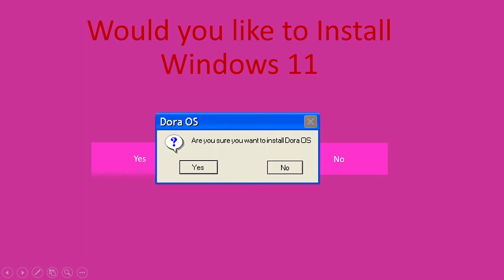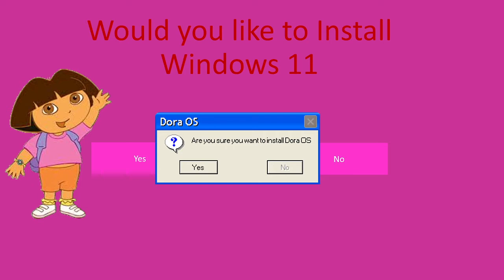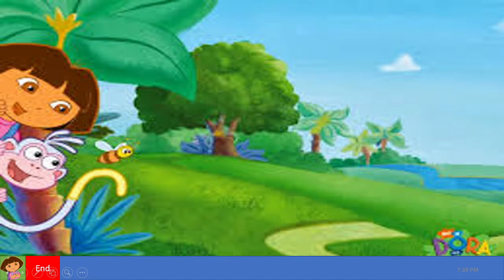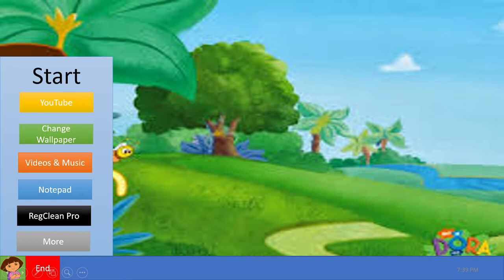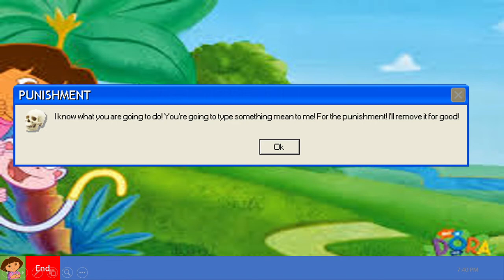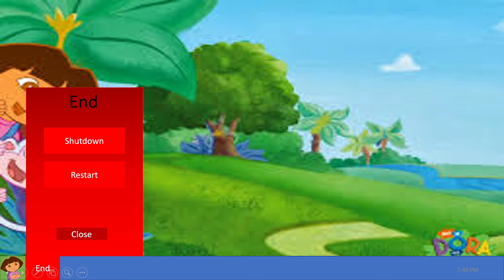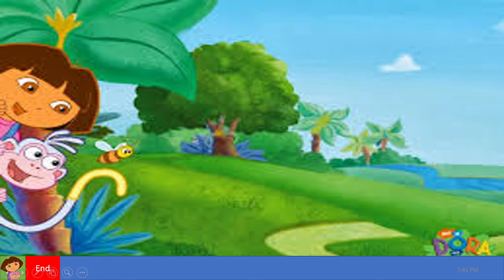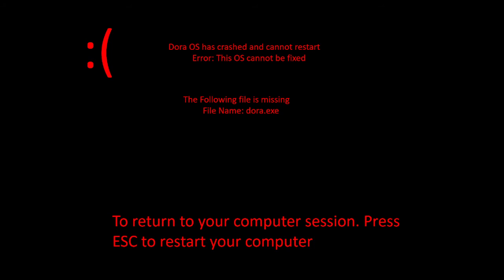Joshua Ashby Plays Dora OS